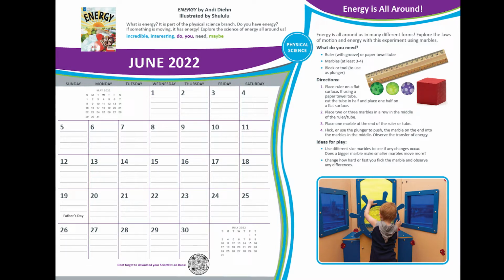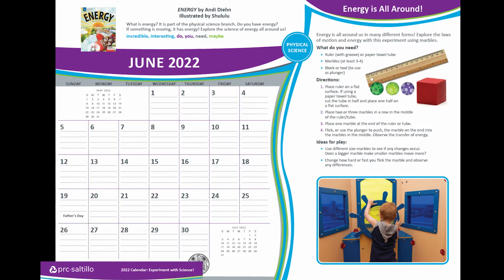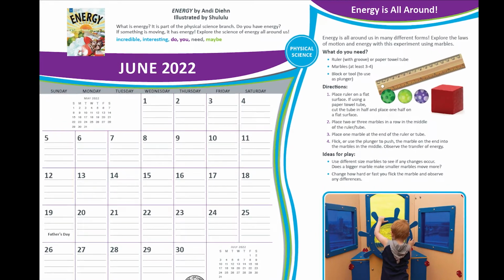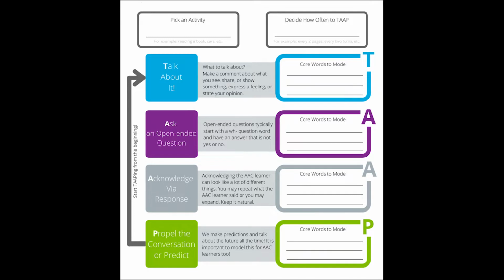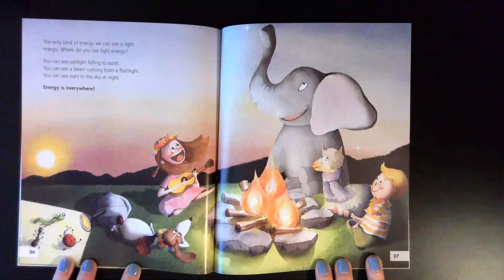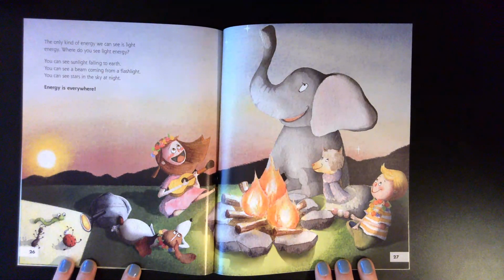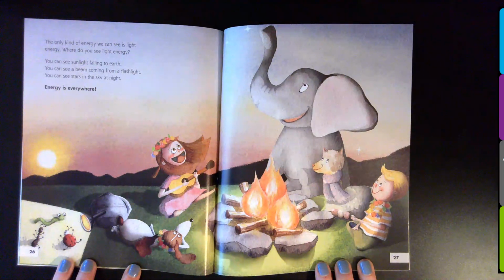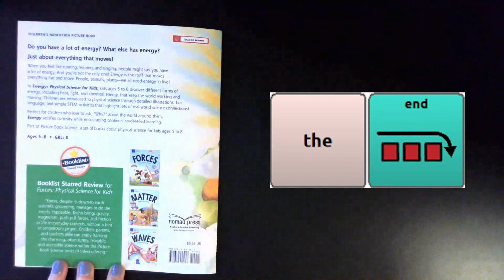Energy - June 2022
This is a read-aloud of Energy by Andi Diehn and illustrated by Shululu is highlighted in the June 2022 Saltillo Calendar.

What is energy? It is part of the physical science branch. Do you have energy? If something is moving, it has energy!

Explore the science of energy all around us!

Throughout the story, you’re encouraged to inspire interaction and conversation using the TAAP strategy. This month we suggest TAAPing your way through the story and model the following messages: incredible, interesting, do, you, need, and maybe. Additional words for modeling are also included in this read-aloud: read, read more, turn the page, and the end. Model words to match the interest and needs of the person using the communication system as you explore different word combinations!